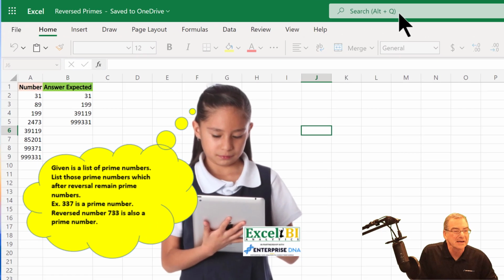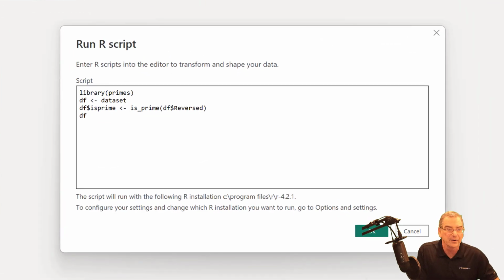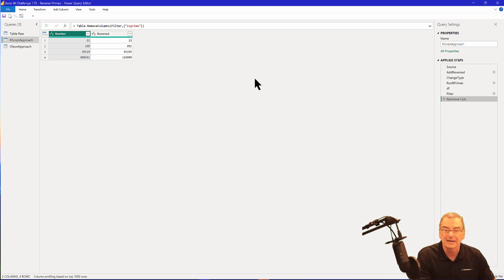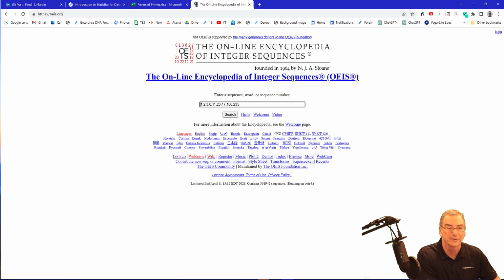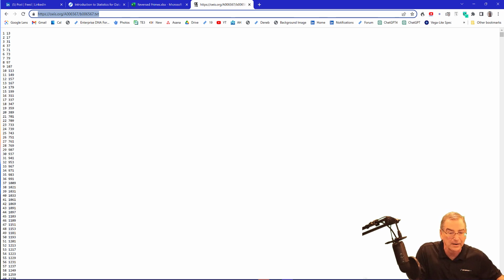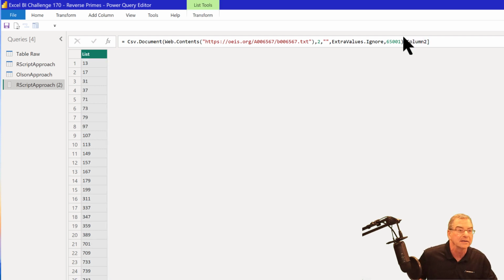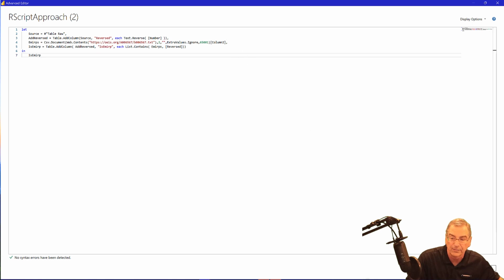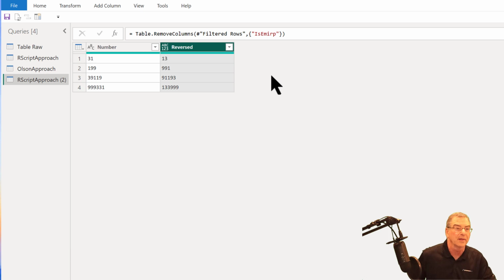How To Validate Data Against Online Lists Using M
Most data problems in Power Query can be solved using the UI, and even more can be resolved by slightly editing the M code generated by the UI. Thus, if your data is not excessively messy and your transformations aren’t too intricate, you may not require extensive M knowledge. However, if you invest time in learning M, you can unlock incredible possibilities!

Learning M language is going to be advantageous for anyone who works with data and wants to efficiently manipulate, clean and transform large and complex data sets. In this video, Brian is going to demonstrate exactly why that is the case, featuring an impressive solution by Alexis Olson in one of Excel BI’s recent challenges wherein he was able to automate the comparison of your data against online lists and references.

Video Details
00:00 Introduction
00:35 The challenge
01:06 Brian’s solution
02:14 Alexis’ solution
02:50 Adding emirps list
04:35 IsEmirp column
06:06 Filtering TRUEs